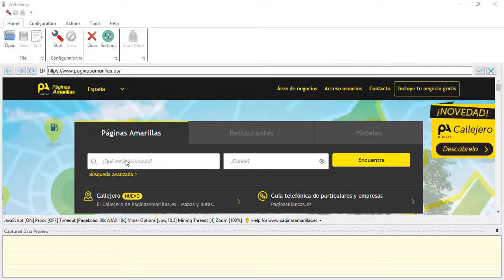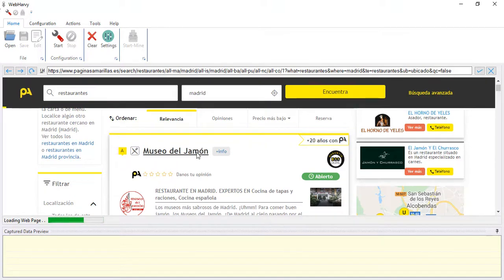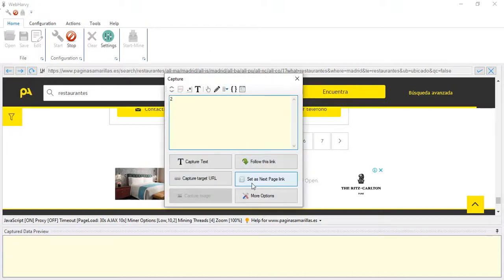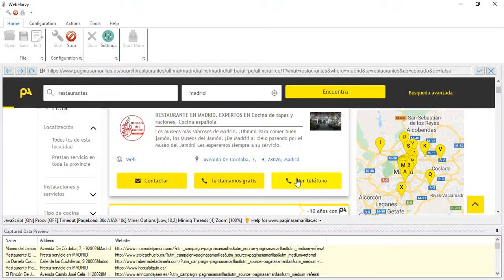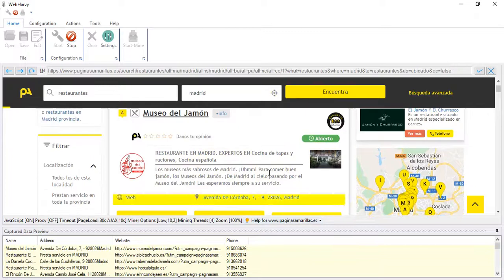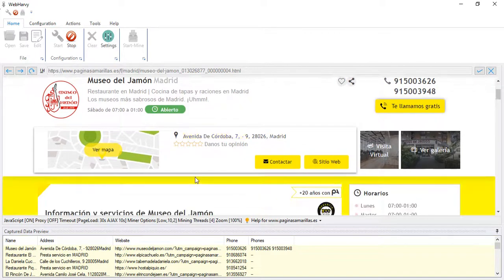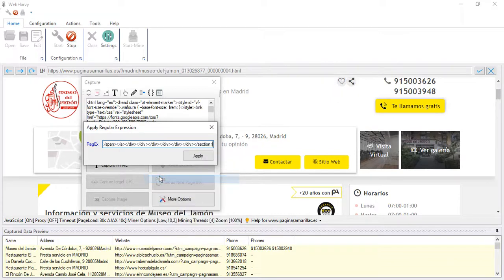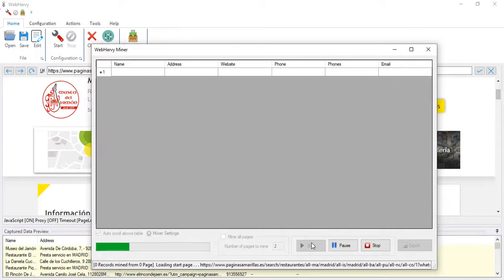Scraping paginasamarillas.es | extracción paginas amarillas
This video shows you can extract data including business name, address, email, phone numbers and website address from paginasamarillas.es website (Spanish Yellow Pages)

customerMail[^;]*;[^;]*;([^\&]*)